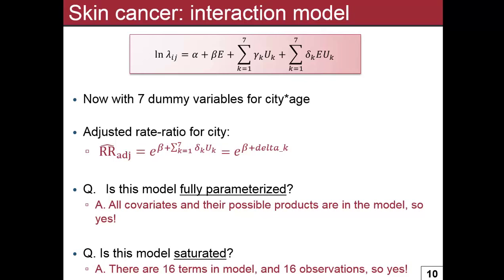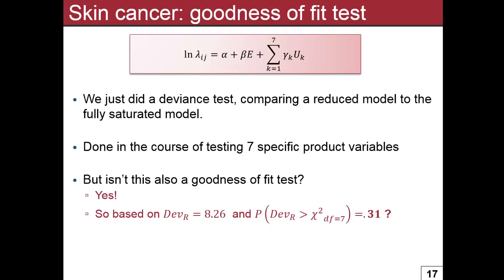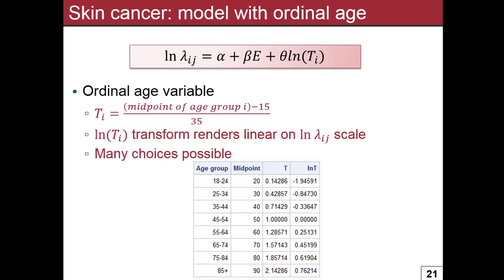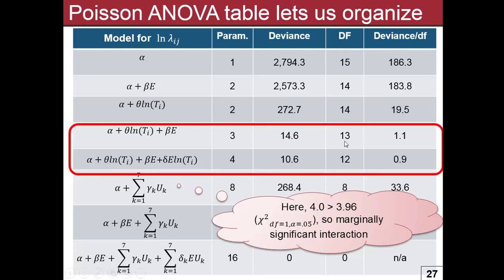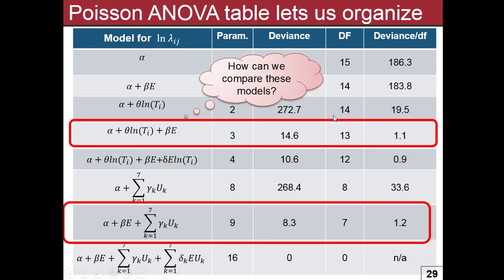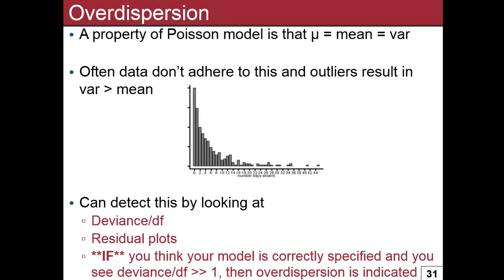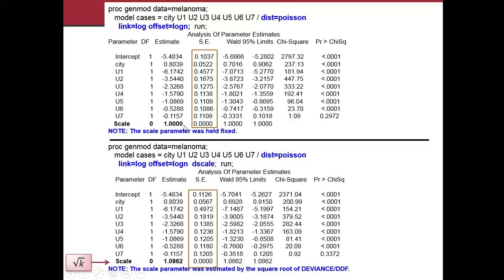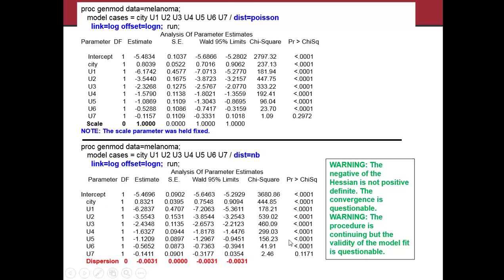Class 23: Poisson Regression Part 3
(Rosenberg) Poisson Regression Part 3. ANOVA Table; Overdispersion; Negative Binomial alternative  Tuesday  November 24  2015